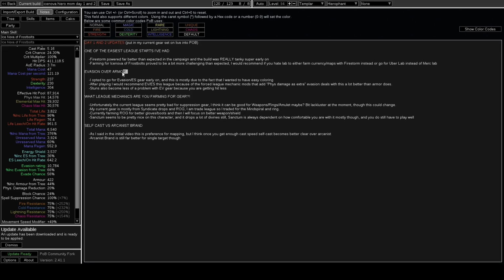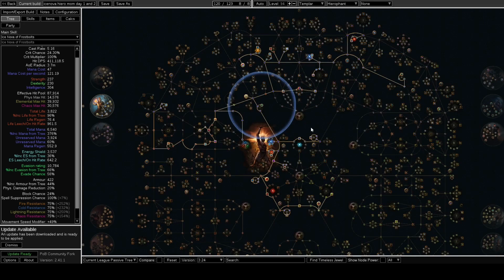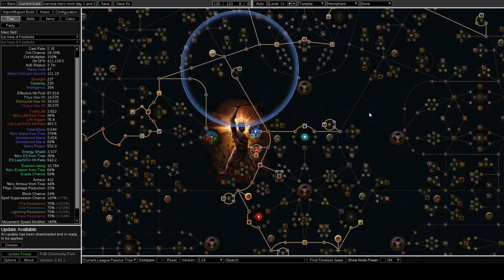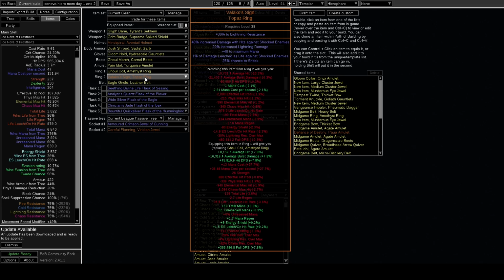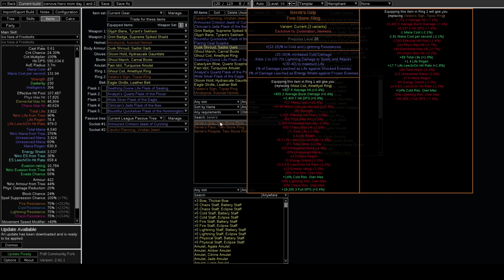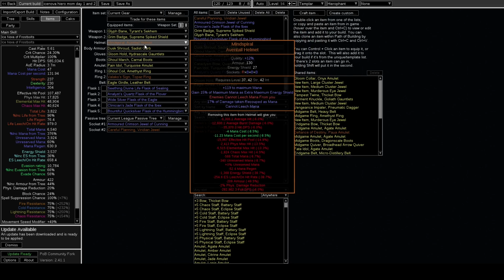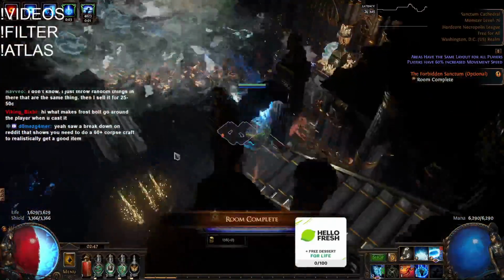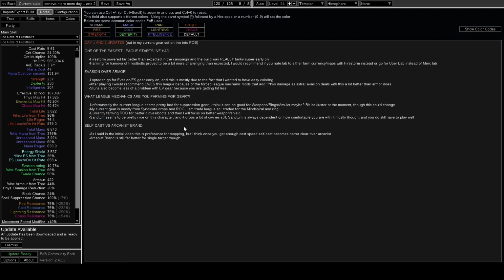Goratha's Archmage Hiero Frostbolt Icenova - Day 1 and 2 Updates!! BUILD IS POPPING OFF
Hey guys! This is my first update for the Archmage Hiero frostbolt ice nova league start, the build has been performing really well and I am happy with how my league start went!